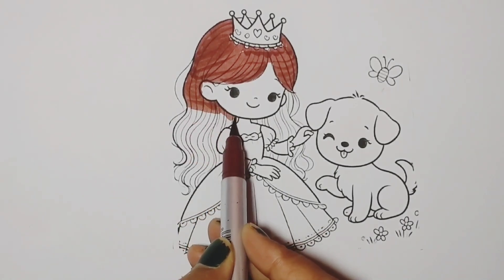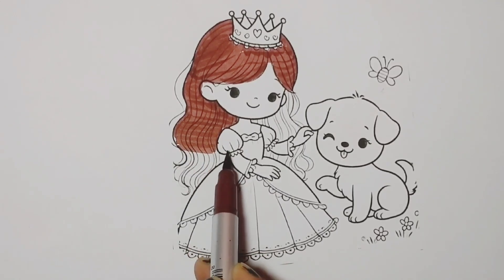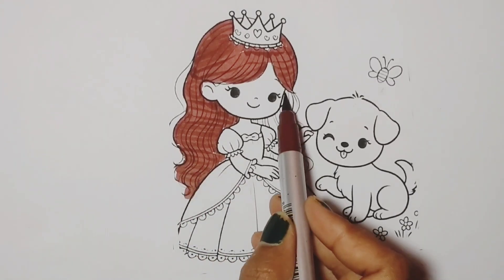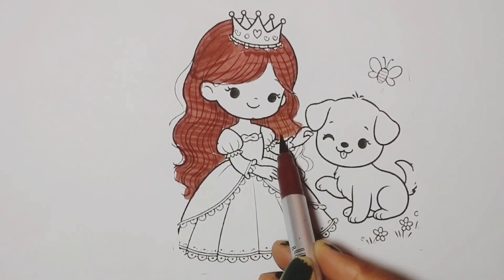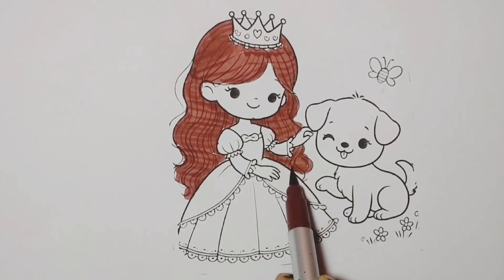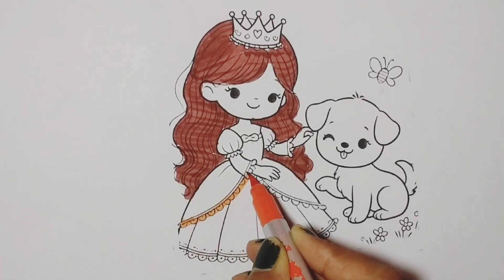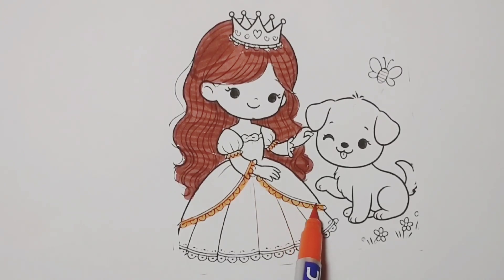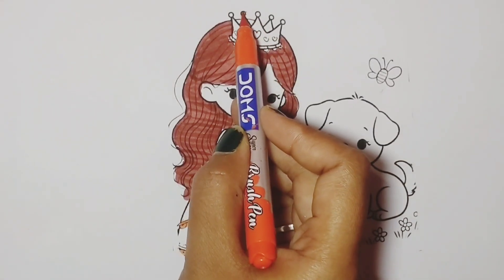Cute and Beautiful Princess Doll And Her Dog 🐕 Drawing and Colouring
Drawingforkids, Drawing, Colouring, Painting, princess, girl, DrawingEasy